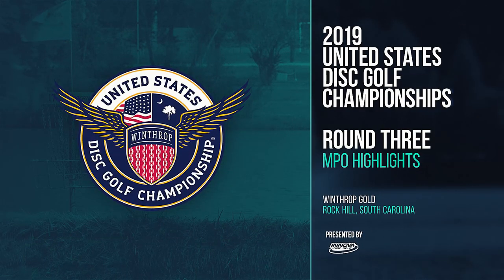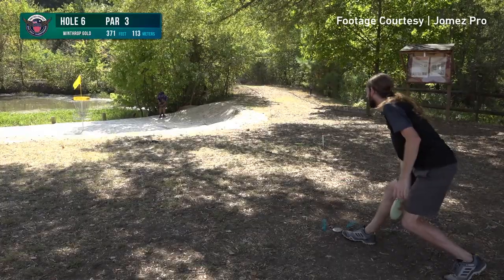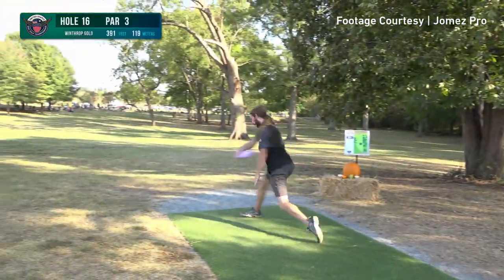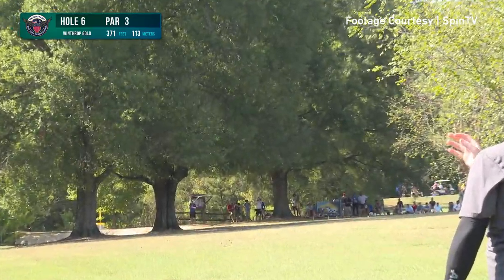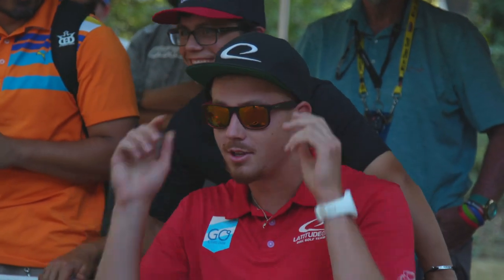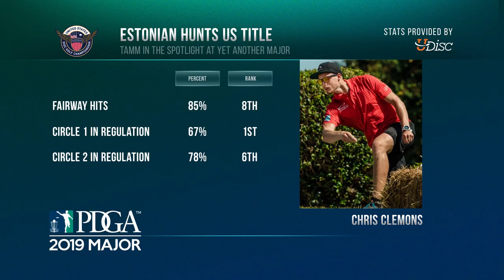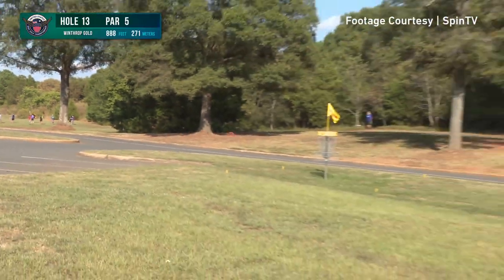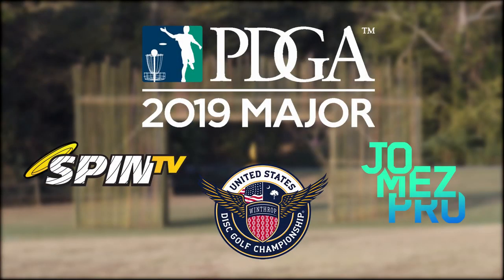2019 United States Disc Golf Championship: Round 3 Recap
Buckle up your seatbelts, ladies and gentlemen. It was a wild ride at Winthrop during moving day at the United States Disc Golf Championship, with stomach-dropping meltdowns, a high-flying albatross, and the 2018 runner-up doing his best to become the 2019 champion.

Production + Commentary: Cory Murrell
Footage courtesy:
Thumbnail photo: Eino Ansio